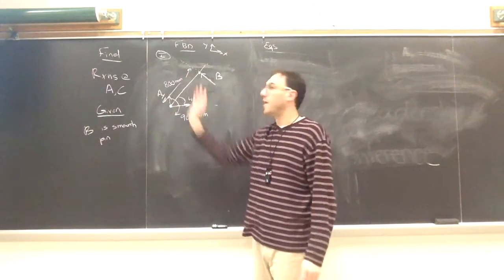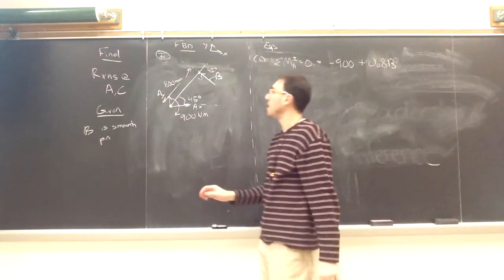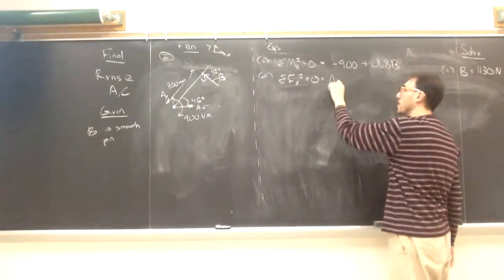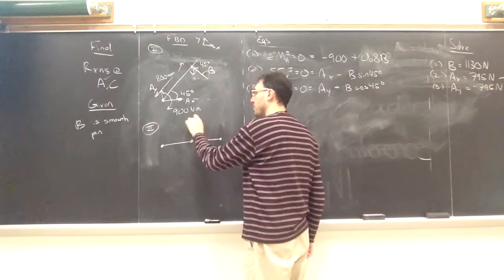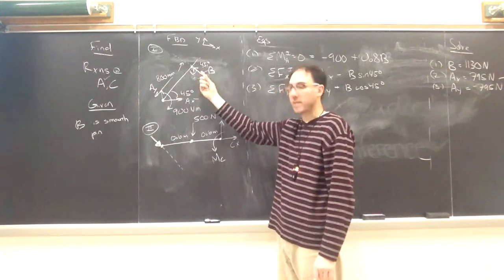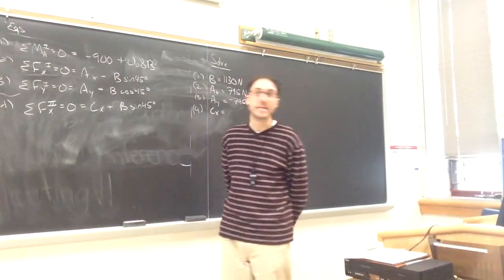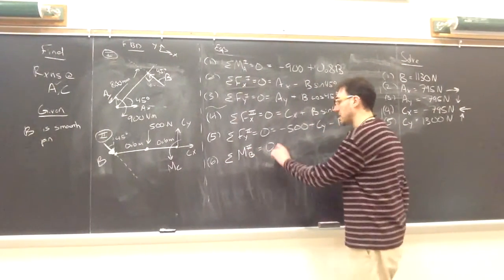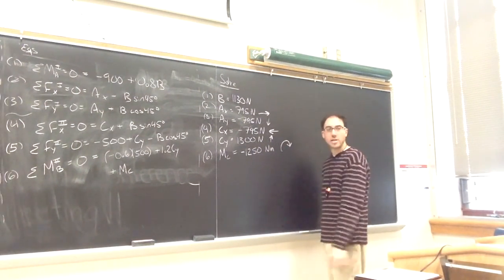EMCH 211 08 B H12e 6.73 Two members connected with peg-and-slot connection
Hibbeler 12e 6.73: Two members connected with peg-and-slot connection